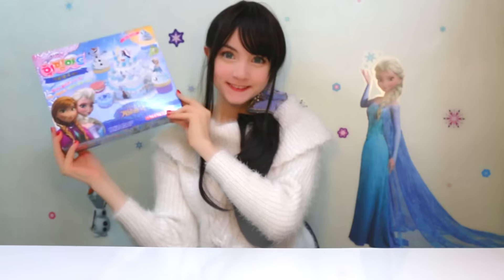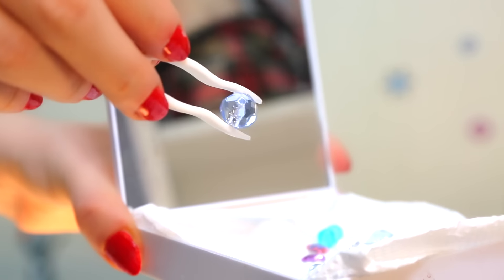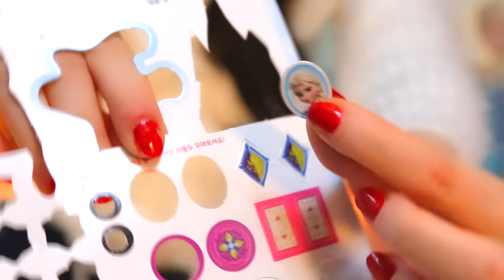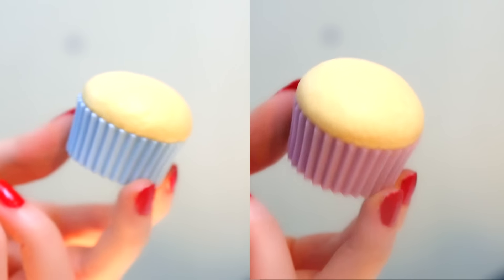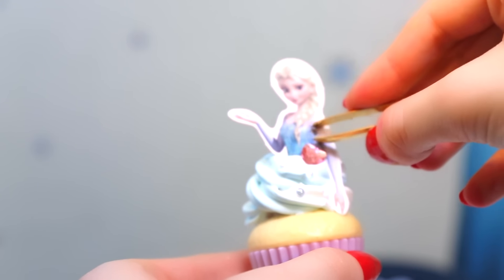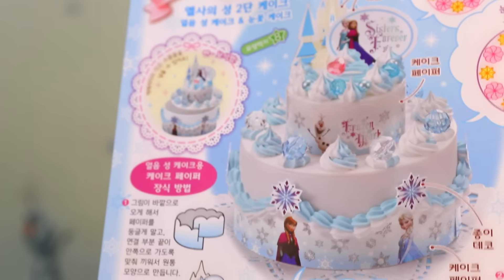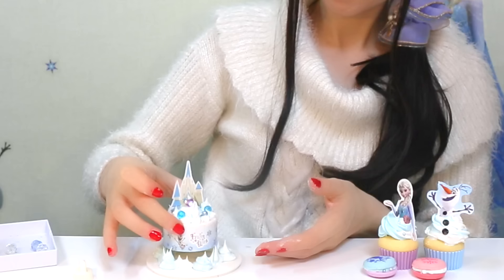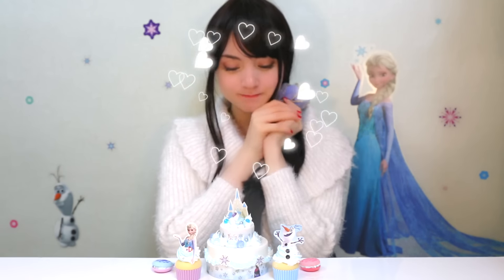Disney's FROZEN Cake Making Set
This uber pretty and magical Disney's FROZEN winter wonderland let's you (literally) whip up the cutest cupcakes, macarons and a big two tier cake! ^.^

Loose yourself into this Winter Wonderland of sweets that just look too good to be true, because, well they are! You may not be able to eat them but at least they last forever. Let me show you they're made!
Let's Start!
This super pretty Frozen box filled with even sparklier stuff to help us decorate Frozen themed macarons, cupcakes and a two tier cake. The amazing thing is that you can use these sweets as a jewellery box or container when you're finished. We will set soft, fluffy whipping cream in the spotlight! Let's take a look inside! Aah, too cute to handle! Alright, let's get everything out! Wow, there's a lot more in there than I expected! Well, that's awesome!!

For the star of these winter sweets, the two tier cake there's, a bottom and top cake. Competitive in cuteness are definitely the macarons which we'll turn into two pretty key hangers! The blue Macaron pictures Elsa and the pink one is Anna themed. In a small sachet we've got pearls and crystals, safely packed away. While the pearls and crystals are responsible for the sparkly look, they're quiet limited so I'll take an extra effort to keep them clean and organised by handling them with a a pair of tweezers, gently placing the pearls I use kitchen paper with rough texture to keep small parts from material from rolling around.

This pastry is a small container in disguise and we're lucky enough to have pretty violet twin. Both come with two domes which are super important and you'll soon find out why! But the most important item of all is the whipping cream, which makes for the magical cuteness of these sweets!

 (transition with sparkle sound)

Before we start let's pop out the images with which we will decorate the whipping cream. One motif seems to be missing, but luckily there is such a great variety that it allows you to be picky and only choose your most favourite ones.
Here you also see long strips with a scooped silhouette which are specifically for the two tier cake.

All let's see...yep we're all good and ready to start!

  ♡ ♡ ♡ Let's create a magical sweets winter wonderland  ♡ ♡ ♡

I'll remove the lock from the whipping bag and soften the crafting cream by kneading with my hands until i finsih Counting  to 100. Utilising some pressure I use a ruler to push mass towards the opening and tightly close the empty part of the bag.
We'll make the cupcakes first, so exchange the regular cap with the large star cap.
The target is to make the most perfect of whipping swirls. If you get the swirls right, the rest is no big deal. Glue a dome in the very centre of each cupcake. This is to support the swirl shape. Keep your hands relaxed and quickly move in circular motions. Oh, the cupcake moved. If you mess up you can wipe it away while the craft creme is still wet.
As you see craft creme  looks and behaves like the real thing but dries on air within a few hours.  When decorating with pearls there is no need to use pressure as this would immediately get the soft whip out of shape. I gently place the decoration where I want it to be and let it air dry.

(sparkle transition)

From this point on it'll get more difficult as we change to the small star cap! Let's Go ☆

Let's top the the edges of one macaron with whipping cream but leave the top part empty so we can close the macaron at an approximately 20 degree angle. The finished macarons will look like this.

Now on to the biggest part of this set, the amazing two tier ice cake which we'll load with lots of whipping cream to create it's magical castle like appearance. One neatly centred large swirl in the middle of the top cake, surrounded by a sequence of swirls alternating between single and double swirls. Don't worry too much about where to place the pearls as pretty shiny things will look pretty and shiny wherever they are them! *^-^*

I push the cake in a single folded deco strip and voila the top cake is all topped!
The bottom cake needs 6 big double swirls and a small single swirl between each double swirl. While still wet I'll place the top cake on the lid of the bottom cake so that they can dry and stabilise together. I enclose the bottom cake's base using two deco strips and cover the scooped borders with closely spaced droplets of whip. I go for snowflakes because, well, I don't know about you but they kinda remind of sugar . I'll hold the motif gently them onto the cream until they're stuck. As we're finished decorating, we can finally combine all parts together and voila we've built a sweet winter wonderland!